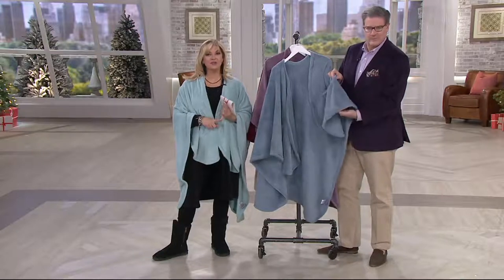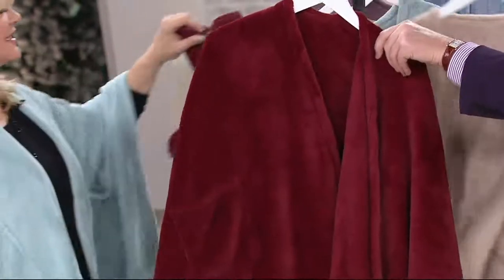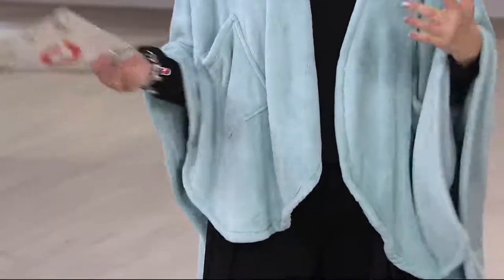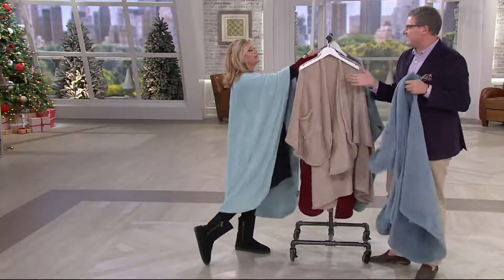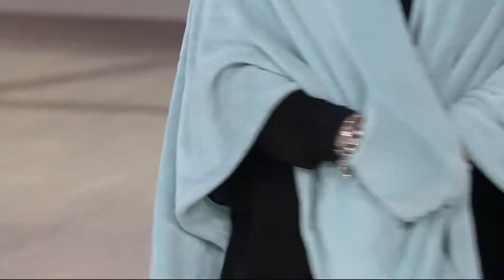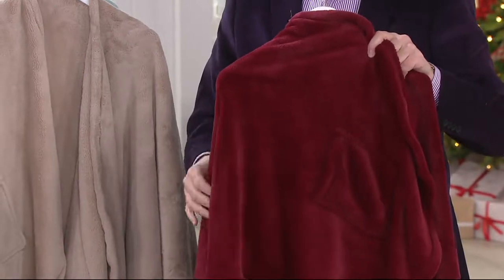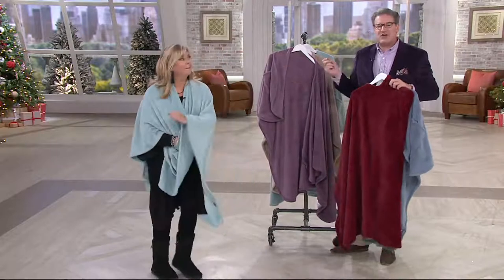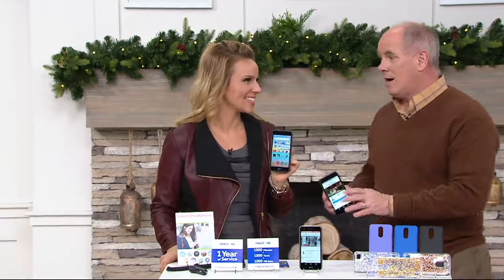Primalush Plush Shoulder Wrap with Pockets by Berkshire on QVC